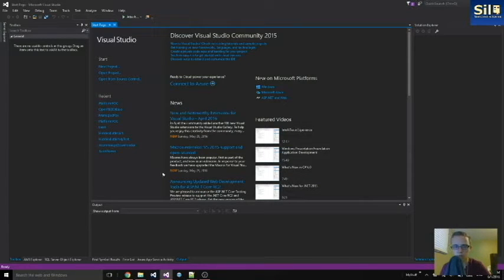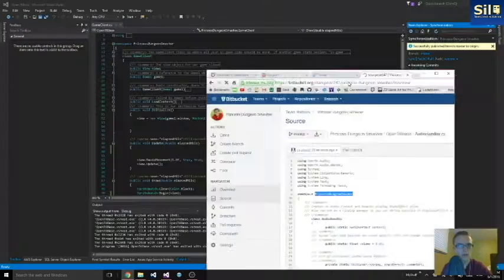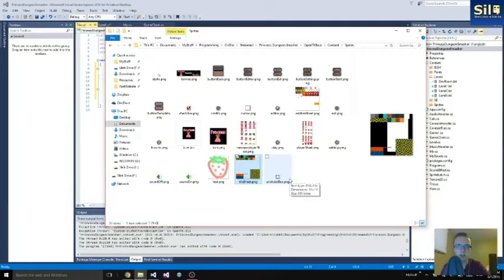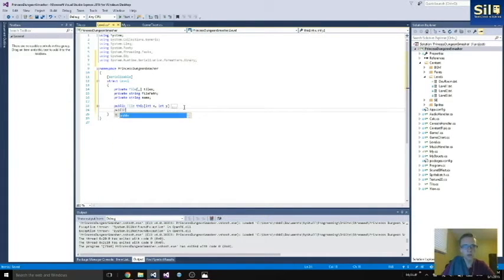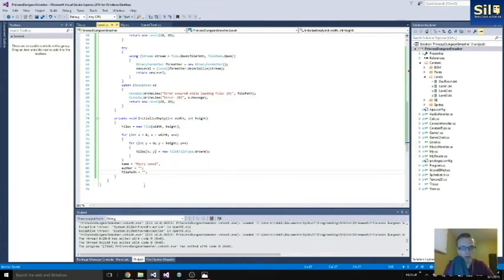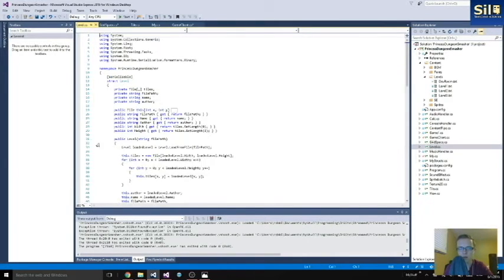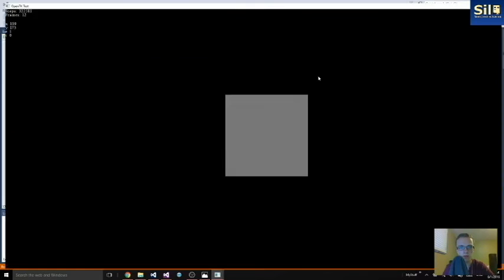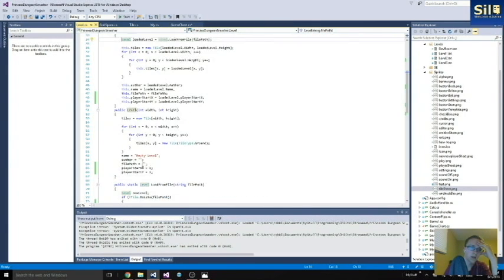Princess Dungeon Smasher Livestream 1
First test live stream of me programming a game. The idea behind this live stream is to focus less on interesting dialogue and simply allow you the opportunity to see the work flow I have adopted and possibly learn things from it that you can apply. I will admit upfront that I am not perfect and possibly not even really that good. But I hope that this can provide a certain perspective of programming in OpenTK/C# that you might not see in more formal segments.

Hope you guys enjoy. Let me know if this is something you would like to see more of, or any thoughts on how to make this more enjoyable.

The source code for the base project can be found